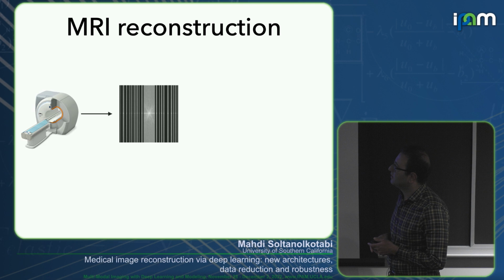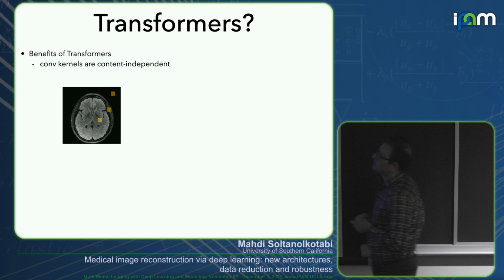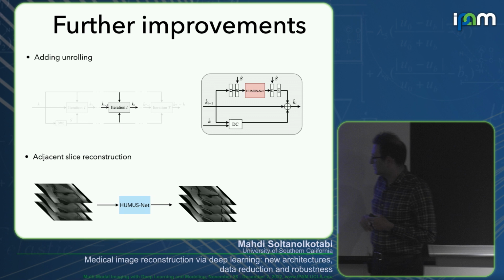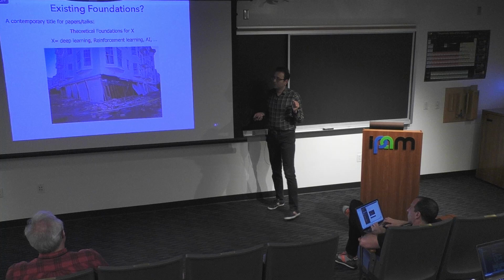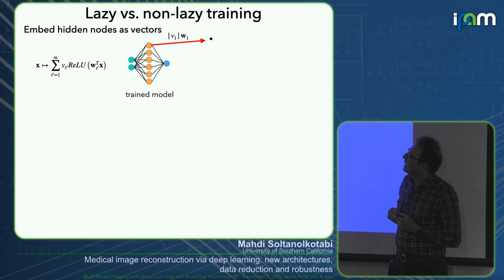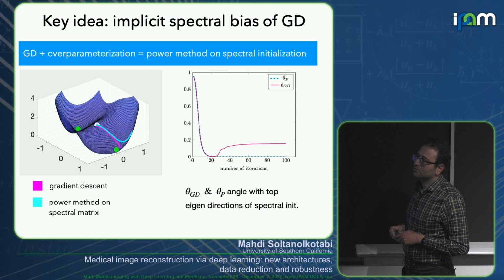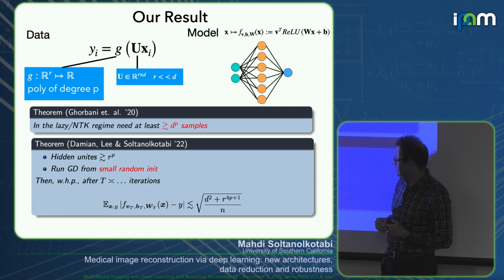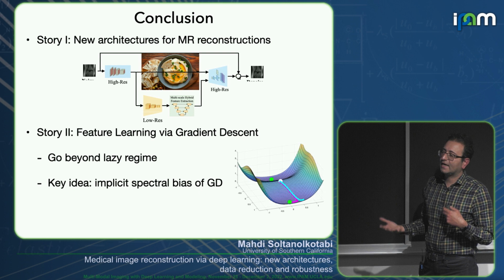Mahdi Soltanolkotabi - Medical image reconstruction via deep learning: architectures, data reduction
Recorded 30 November 2022. Mahdi Soltanolkotabi of the University of Southern California presents "Medical image reconstruction via deep learning: new architectures, data reduction and robustness" at IPAM's Multi-Modal Imaging with Deep Learning and Modeling Workshop.
Abstract: In this talk I will discuss the challenges and opportunities for using deep learning in medical image reconstruction. Contemporary techniques in this field rely on convolutional architectures that are limited by the spatial invariance of their filters and have difficulty modeling long-range dependencies. To remedy this, I will discuss our work on designing new transformer-based architectures called HUMUS-Net that lead to state of the art performance and do not suffer from these limitations. In the next part of the talk I will report on techniques to significantly reduce the required data for training. Time permitting I will discuss other exciting directions for the use of deep learning in MR.